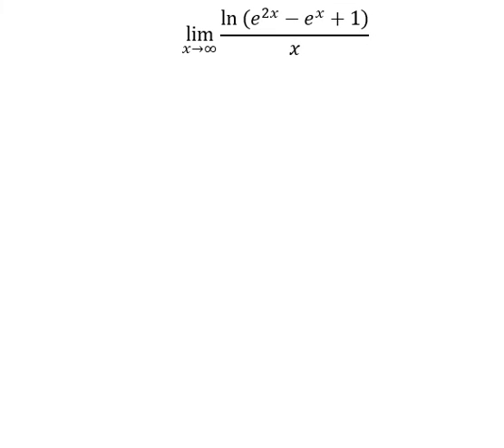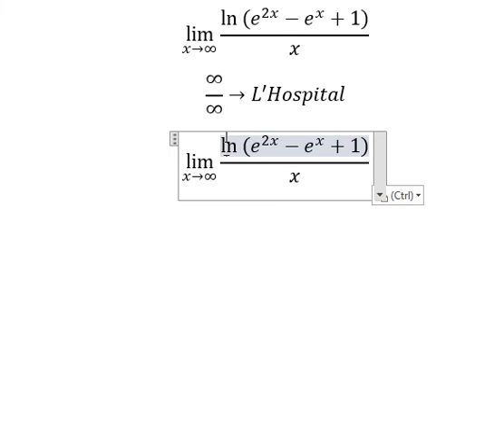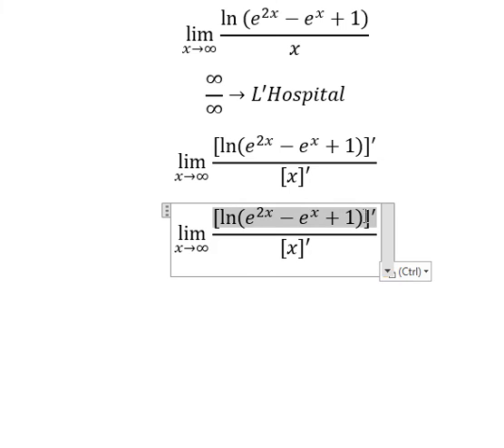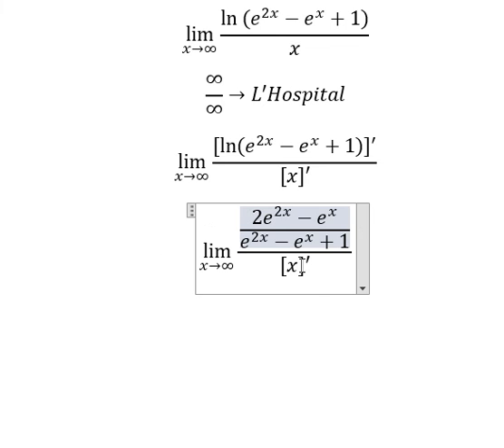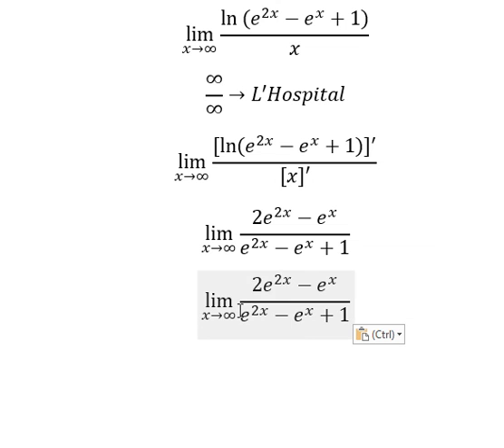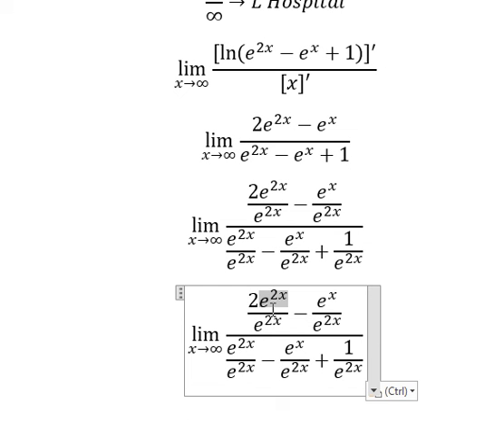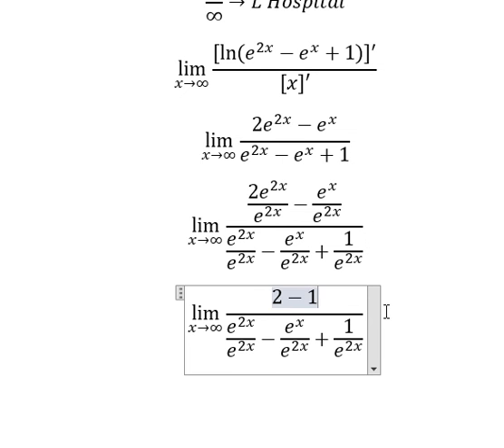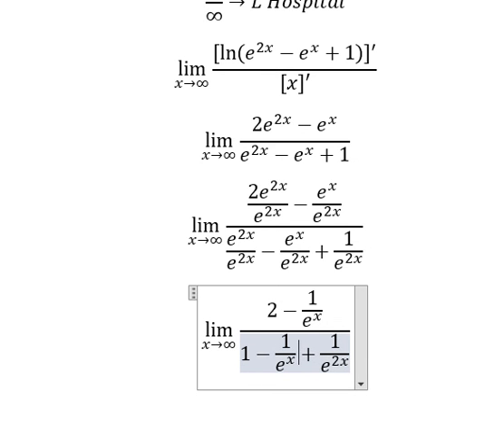Calculus Help: Find the limits: lim (x→∞)⁡ (ln⁡(e^2x - e^x+1))/x - Techniques - Solutions